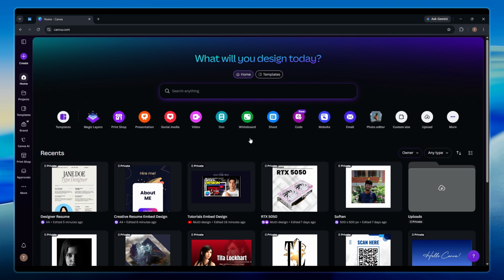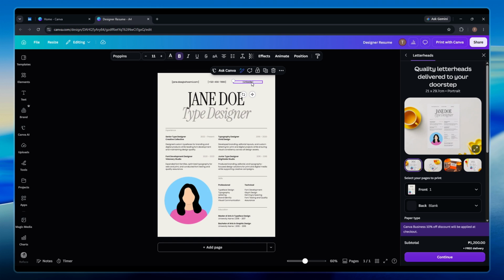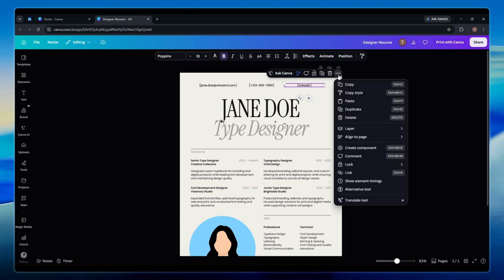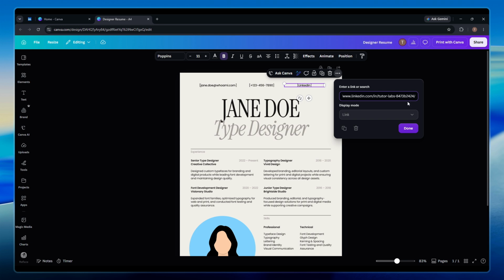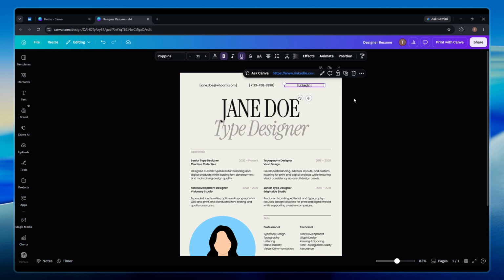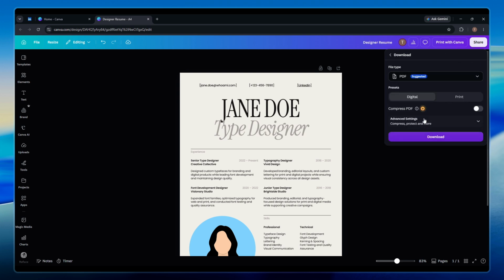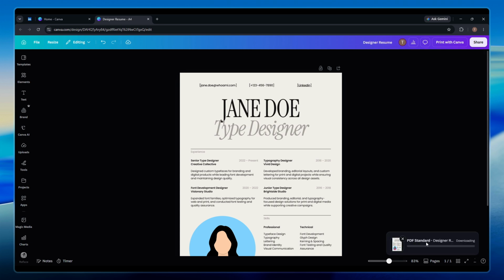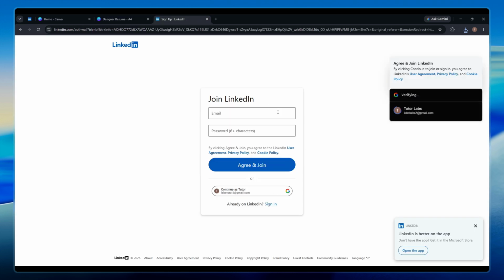How To Add A Link To A Resume In Canva | Tutorial 2026